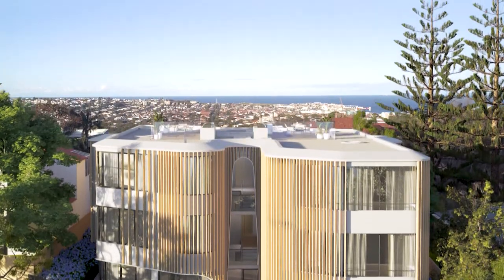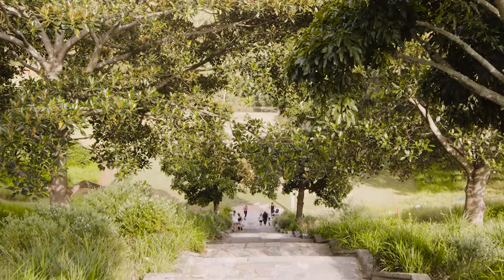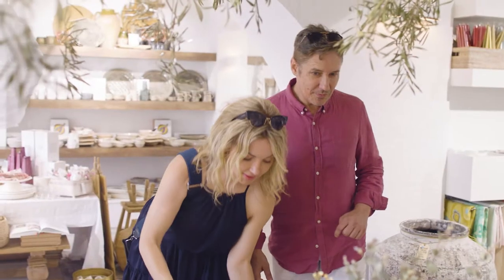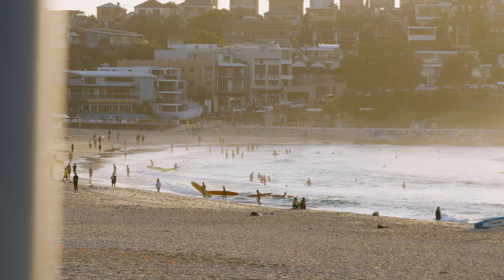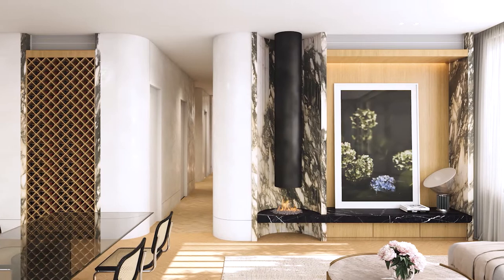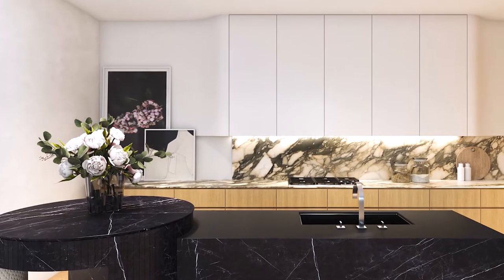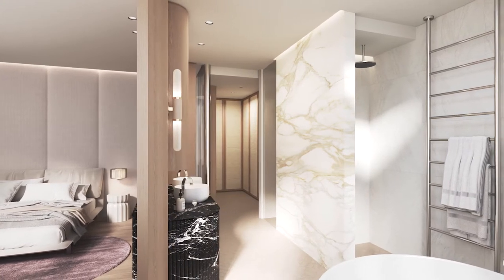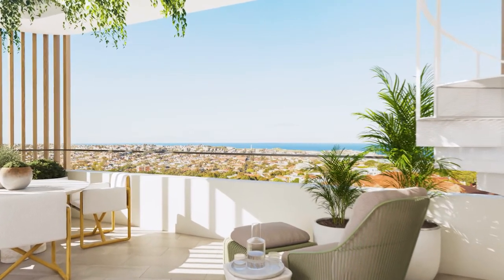Privé | 21-23 Riddell Street, Bellevue Hill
Your luxurious sanctuary. Nestled within one of Sydney’s wealthiest suburbs, Privé is crafted for a life of serenity amidst the leafy streets and shimmering bays of the East.
Enjoy the exclusivity and privacy you seek with all the village conveniences you desire.
A collection of just six architecturally striking three-bedroom residences where hidden worlds of beauty and comfort are revealed.
Set back from the street and only a 200m level walk to Bellevue Hill village, Privé’s elevated setting captures breathtaking views over Rose Bay, Harbour and the ocean.
To look at, Privé is remarkable. To live in, these boutique residences will enchant.
A home to treasure where a prized village meets the world’s most famous harbour, and one address that embraces it all. Privé.